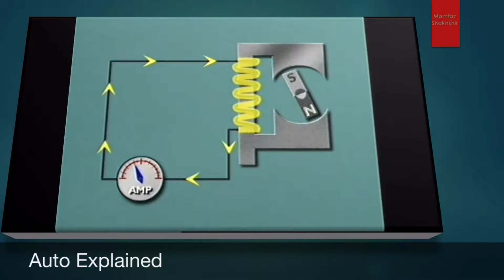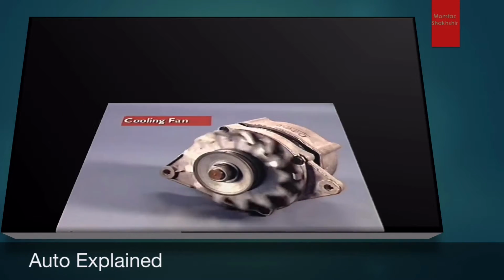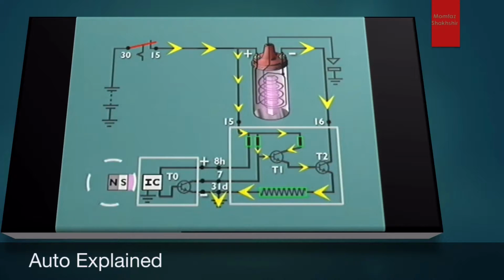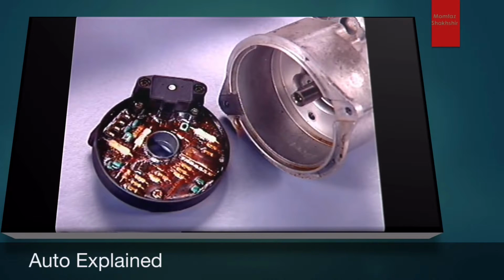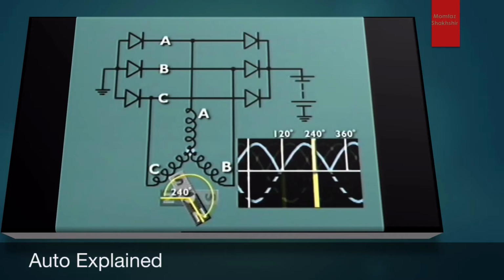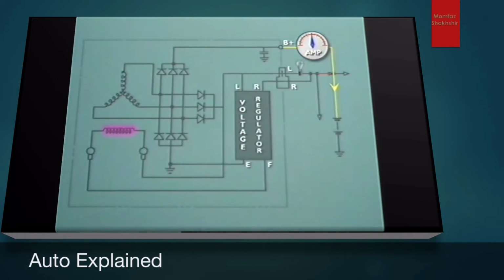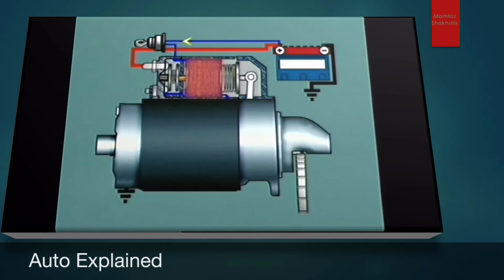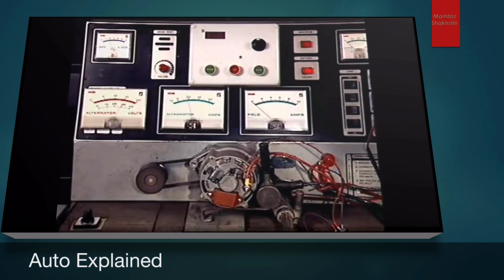Charge starting & lightening system Explained .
المجموعة الثانية من الموسوعة العلمية
فيديو 2 من 3
Contents
1-Alternator Principles
2-Circuit Diagram.
3-Cooling Fan.
4-End Frames.
5-Hall.
6-Indicators.
7-Optical.
8-Phase Winding Connections.
9- Principles of Starting.
10-Rotor Circuit.
11-starter Motor Construction.